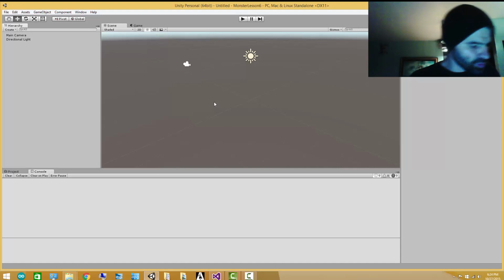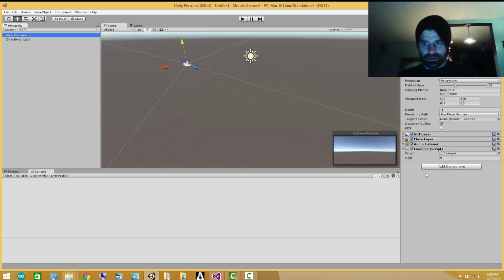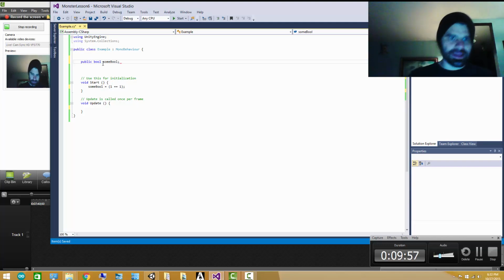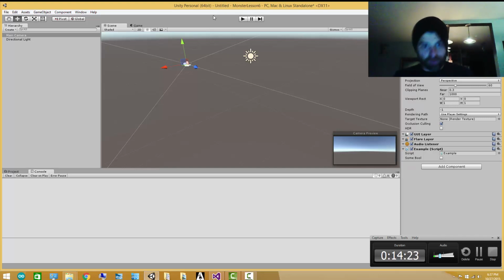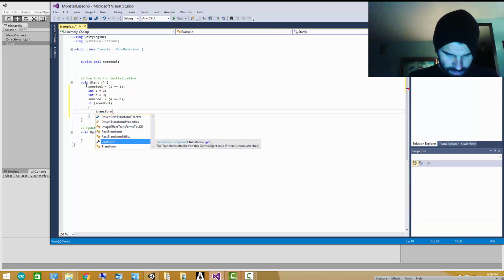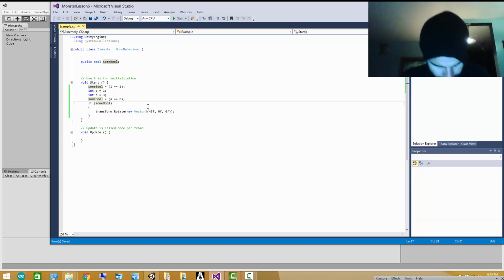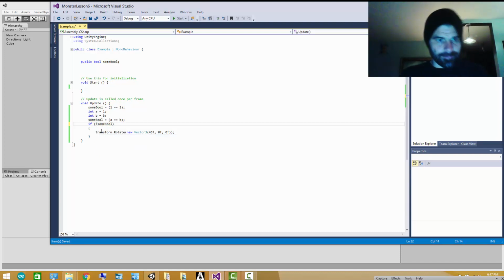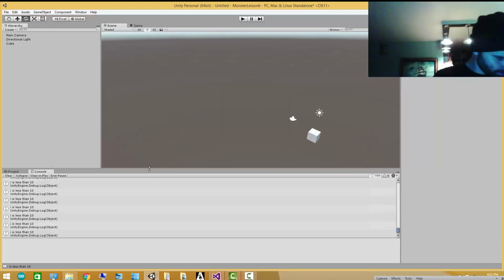Unity C# lessons: Logic and Operators part 1 - MonsterVR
I moved the pip over . Didn't realize My Face was covering up the Code. Thanks for hanging in there as I clean the process up.